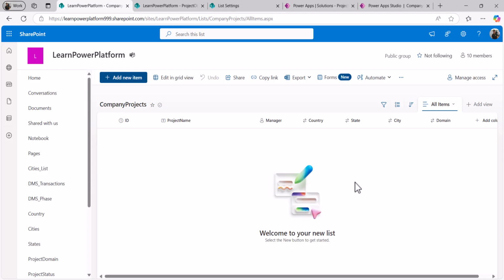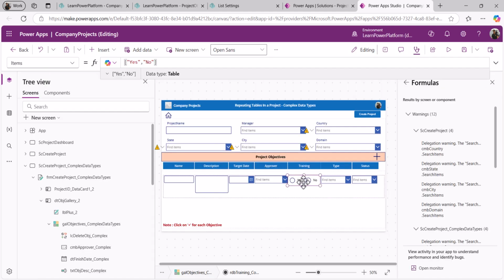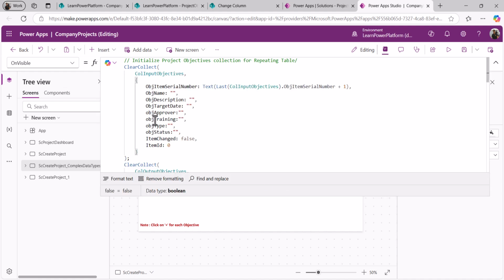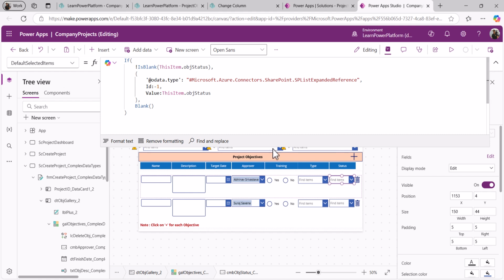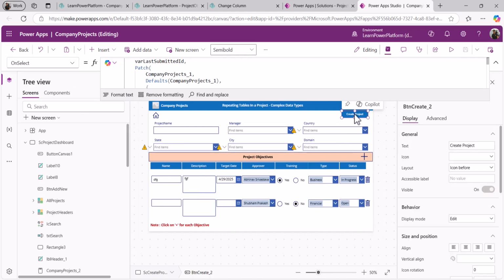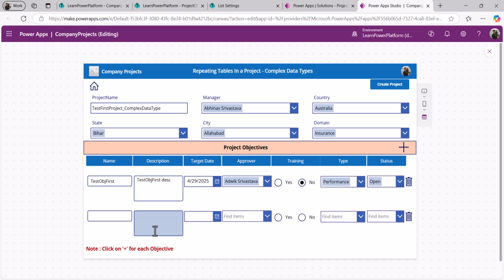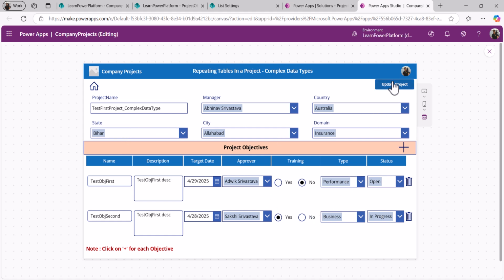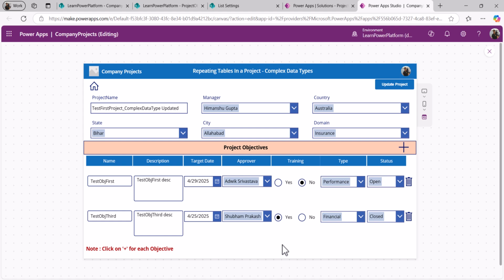Repeating Tables in Power App | Complex Data Types | Abhinav Prakash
This video is created to showcase the implementation of the below mentioned points :

1. How to :
 (a) Add multiple objectives for a Project having complex data types
 (b) Edit multiple objectives for that Project having complex data types
 (c) Delete multiple objectives for that Project having complex data types
2. In Power Apps, we will Implement all above mentioned points using collections, gallery control etc.
3. In SharePoint, we will establish relationship between Project and Project objective lists which is used to store attributes of  a Project and multiple objectives containing fileds like people picker, choice and options columns

Table of Contents:
00:00 - Introduction to repeating tables in PowerApps containing Complex Data Types
00:58 - How to implement repeating tables containing complex data types in Power App form
12:35 - Create new multiple objectives containing complex data types in Power App form
17:10 - View existing multiple objectives containing complex data types in Power App form
19:08 - Update existing multiple objectives containing complex data types in Power App form
22:30 - Conclude and Subscribe to 'LearnPowerPlatformWithAbhinav' Channel